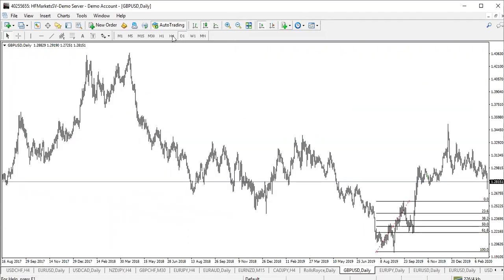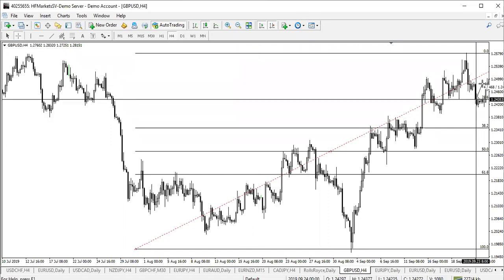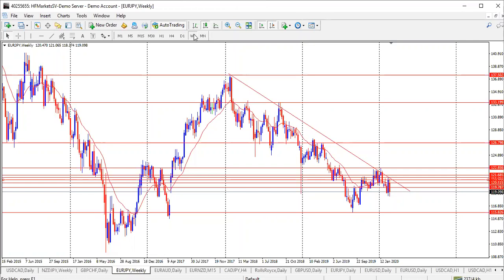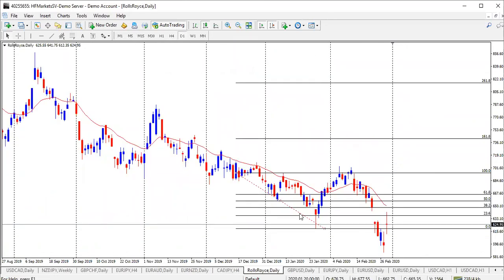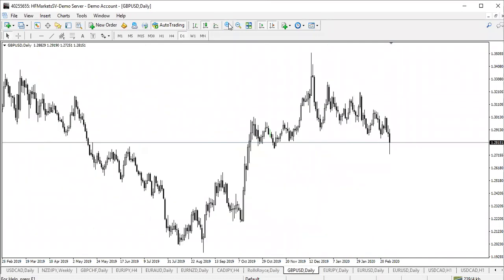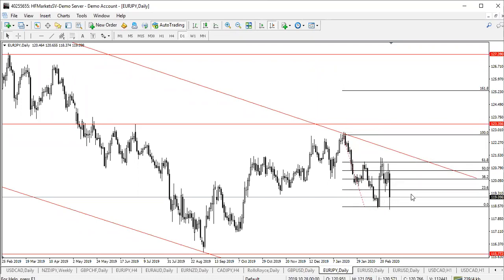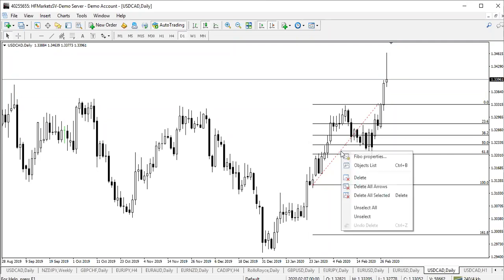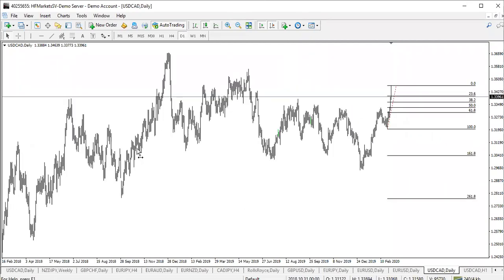Using Fibonacci retracement to ride Early trend